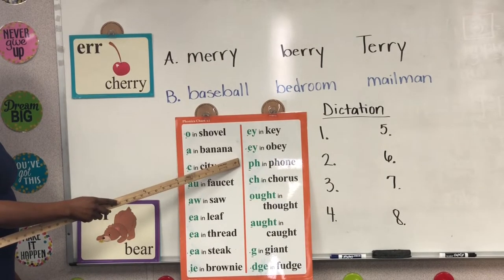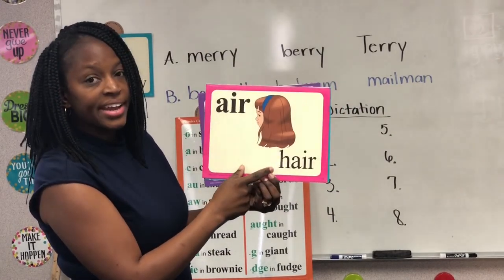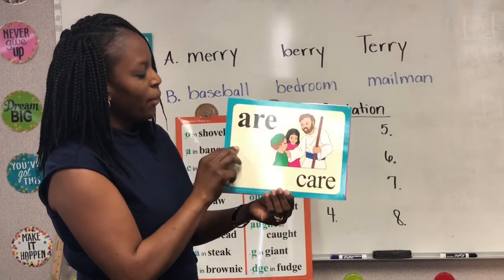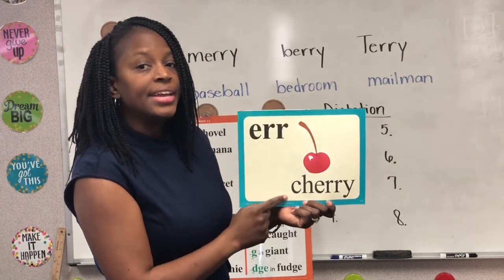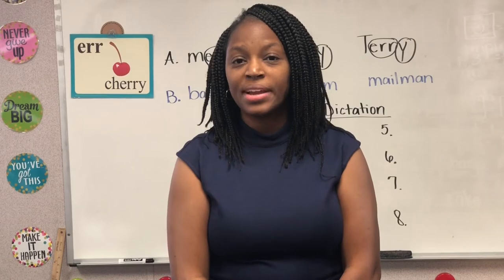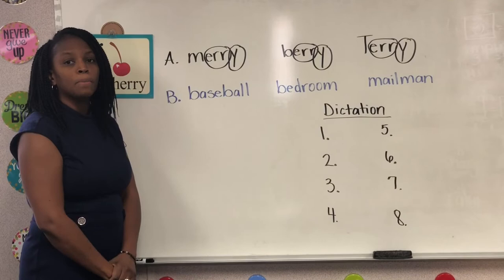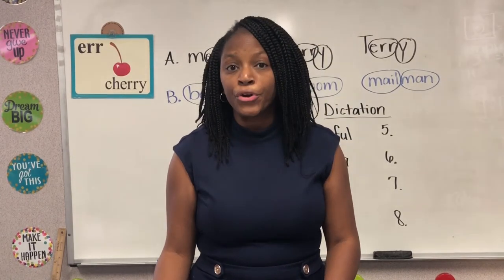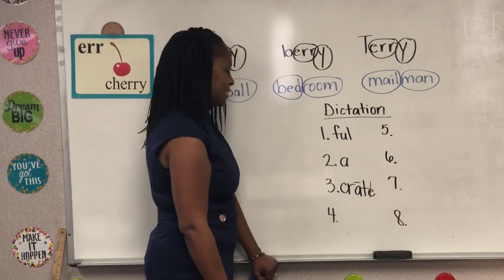1st Grade_Phonics_Lesson 153